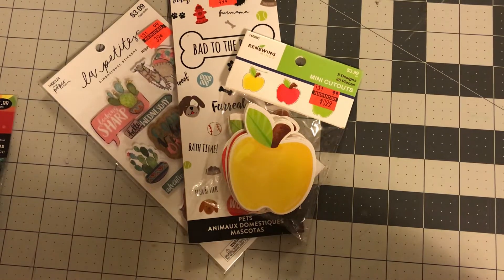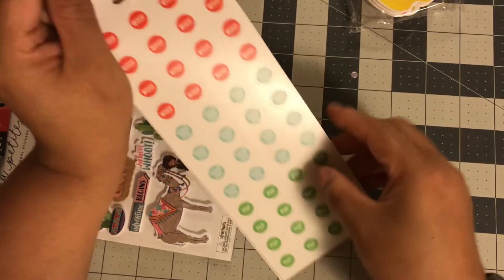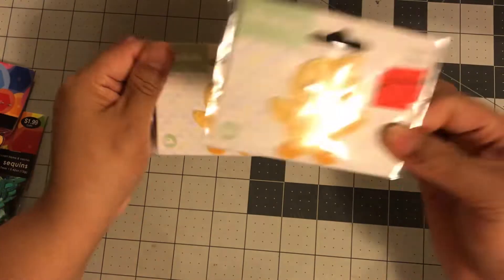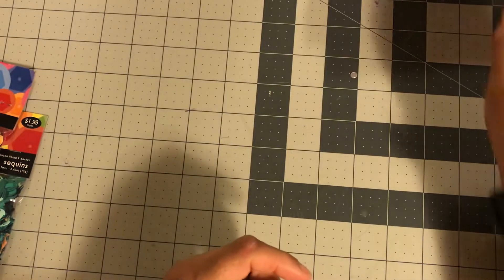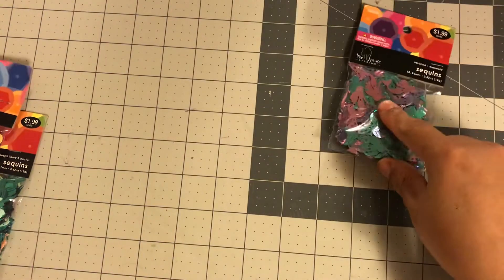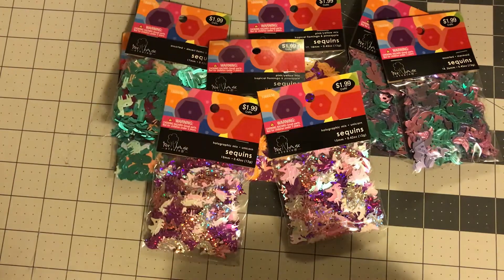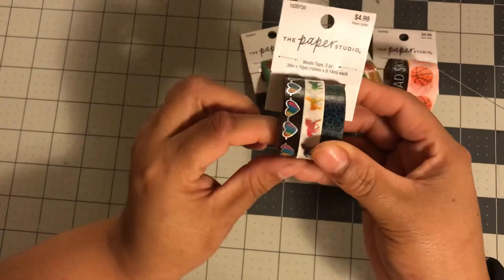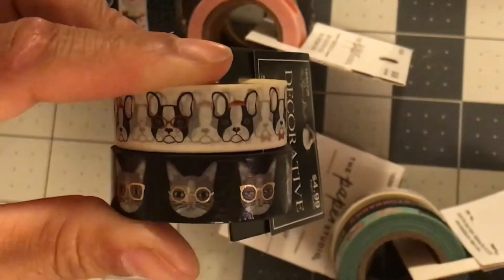Hobby Lobby Haul